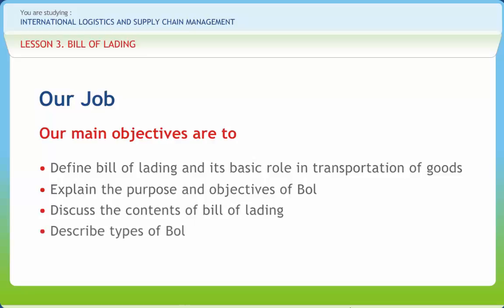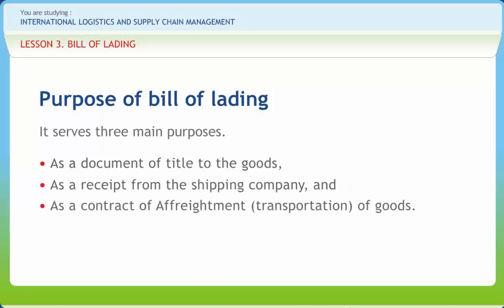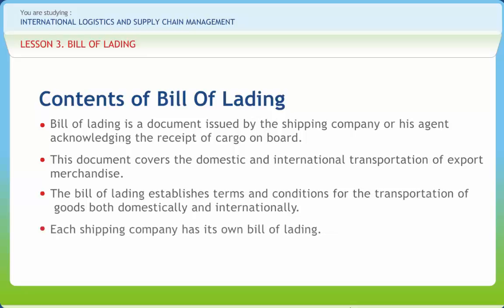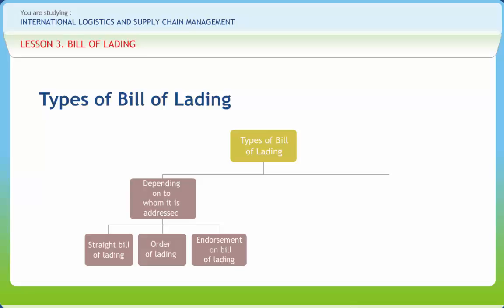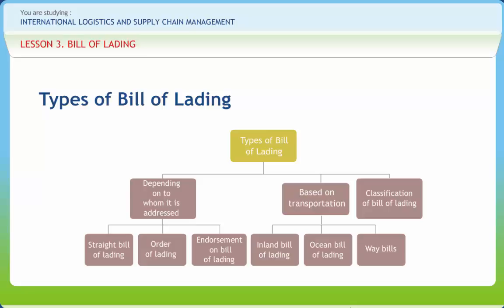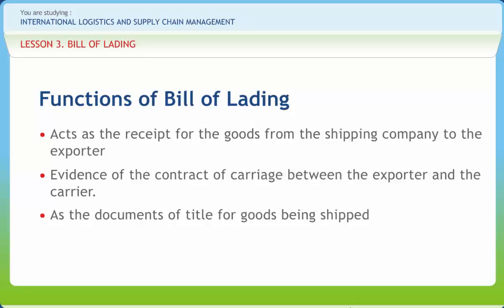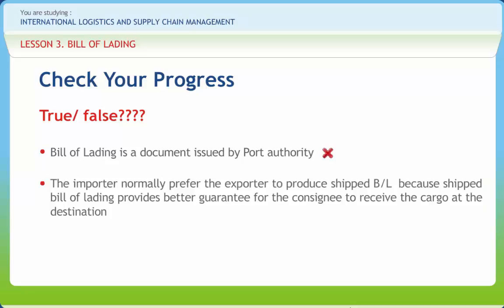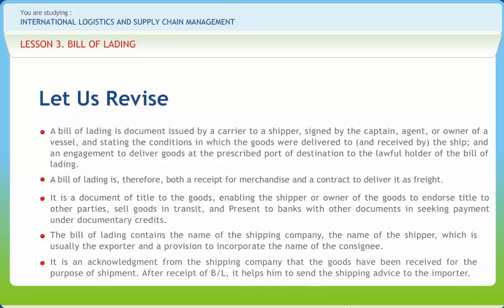International Logistics and SCM 03